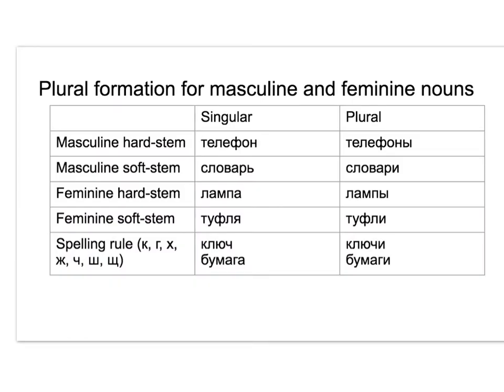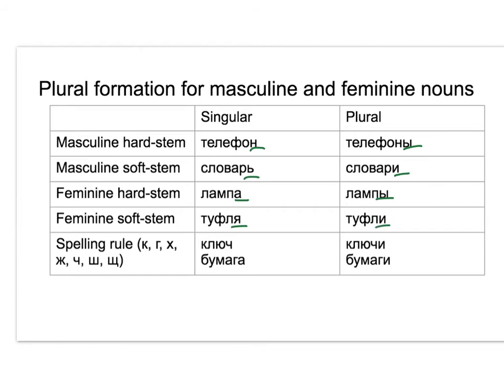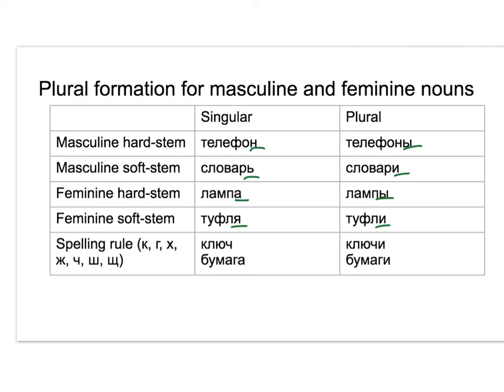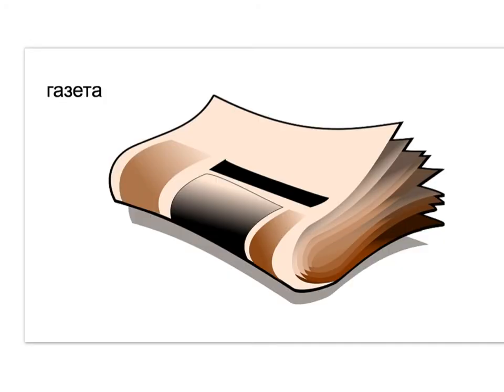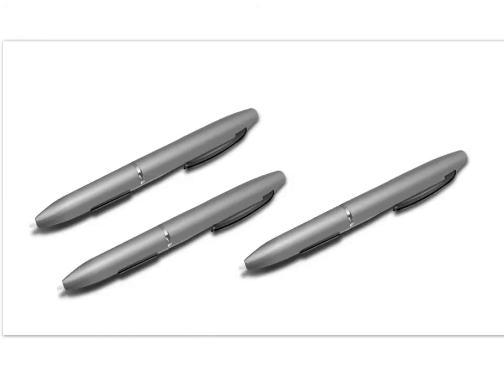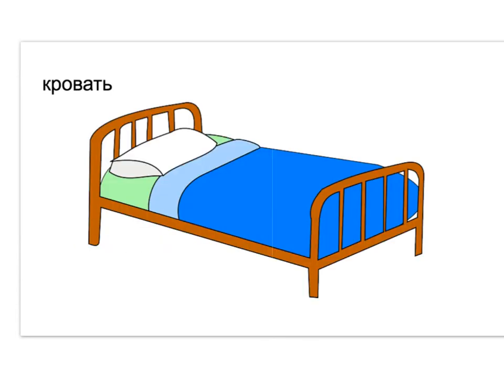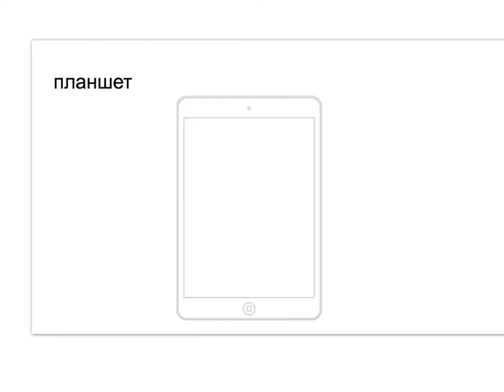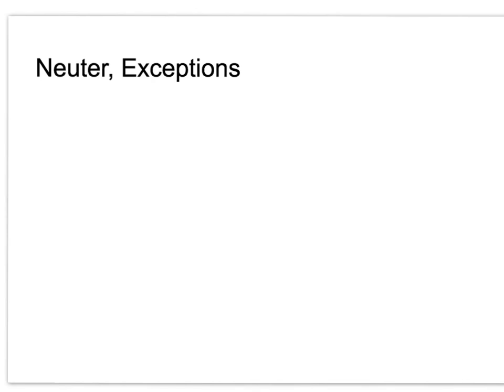Nominative plural masculine and feminine